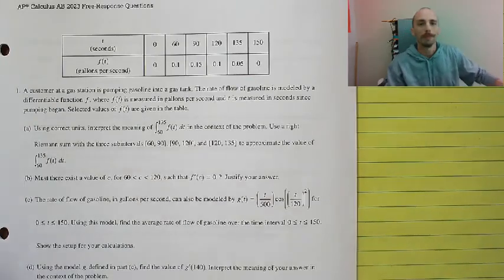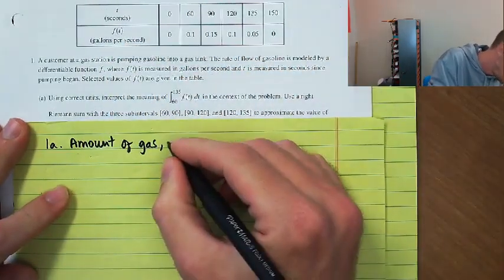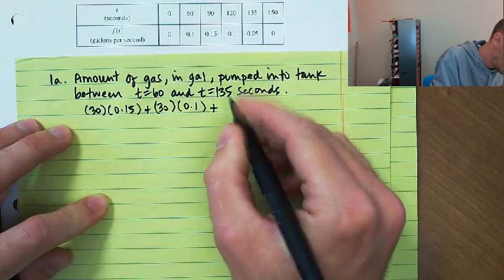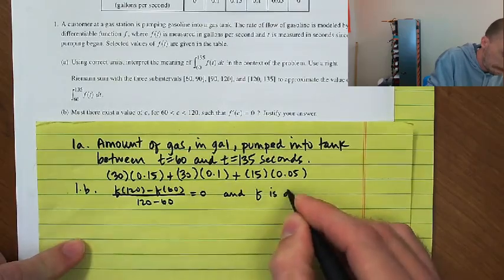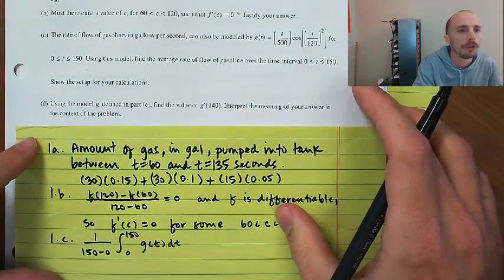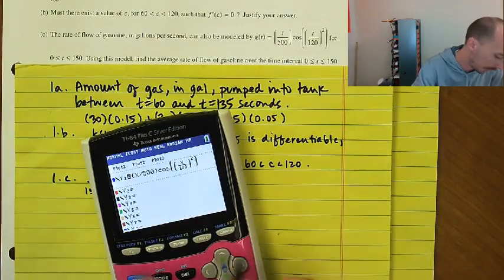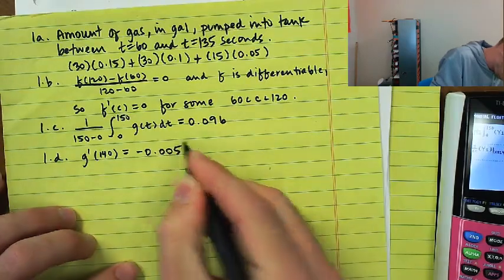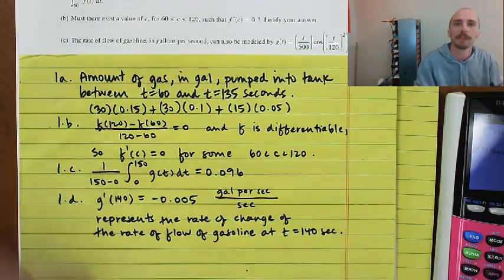2023 AP Calculus Free Response #1